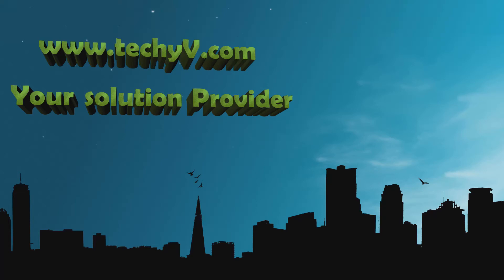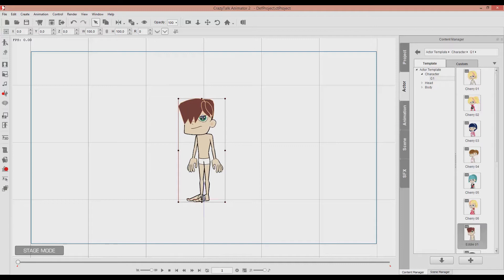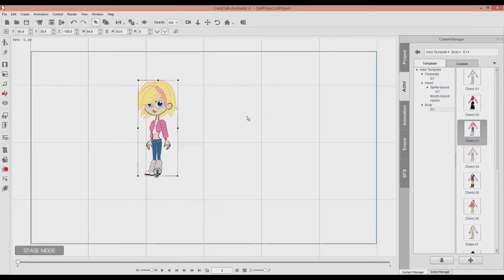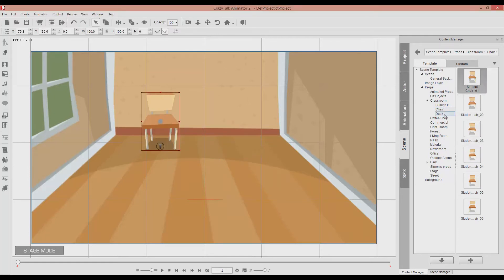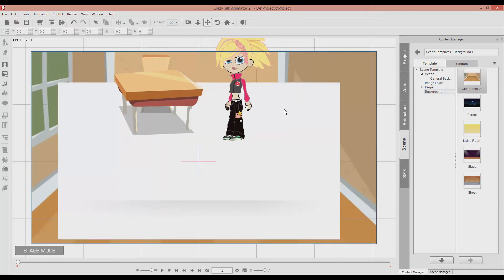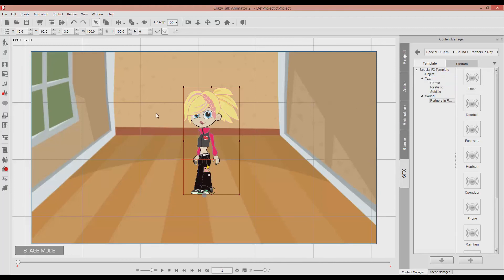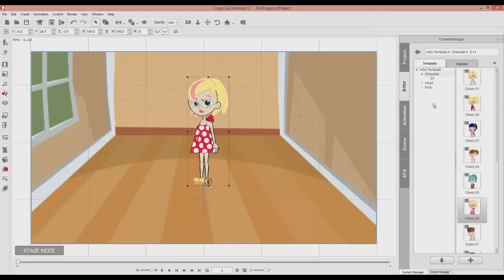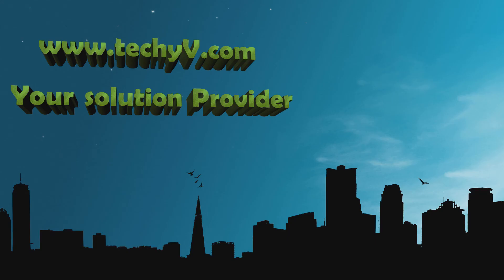Crazytalk Animator How To Create Cartoon, Character, Animation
The crazy talk animator is really a very cool app that best deals with 2D animation software that kindles your interest to explore your innovative ideas to sketch a cartoon character. The performance of the tool makes you go awe after the transformation of characters.

The simple and the most effective app that we all should make use of is undoubtedly the CrazyTalk Animator gives you a professional touch with least amount of effort. Just watch our video tutorial to design your own cartoon character.

Crazy Talk Animator Tricks and Tips, How to create Cartoon, Character, Animation, Cartoon Animation.